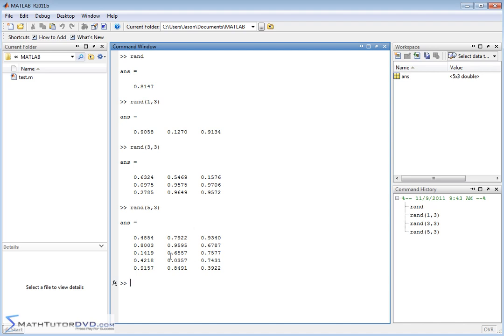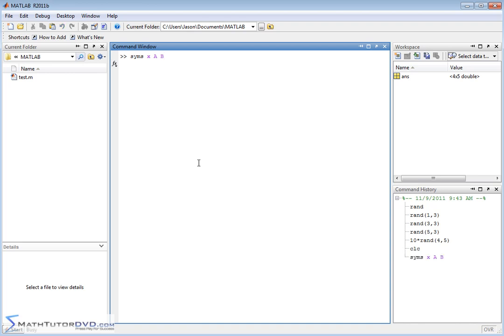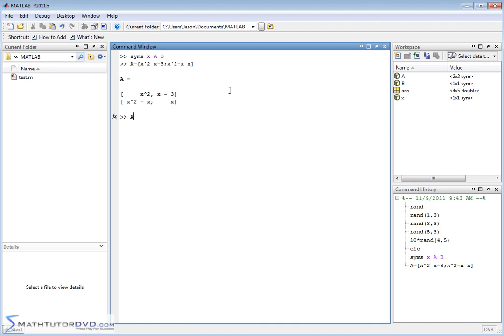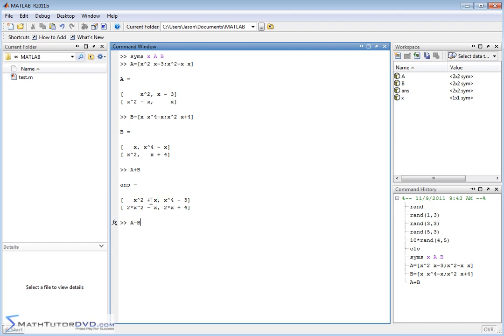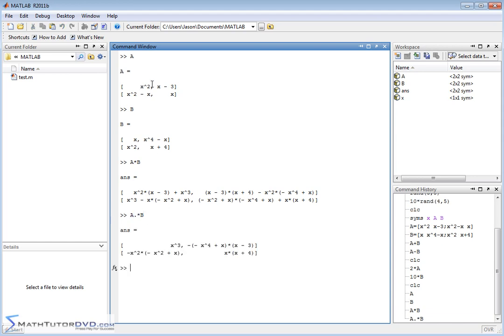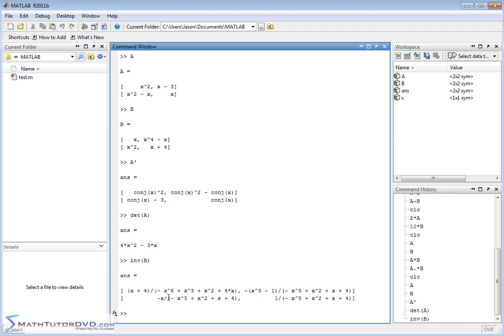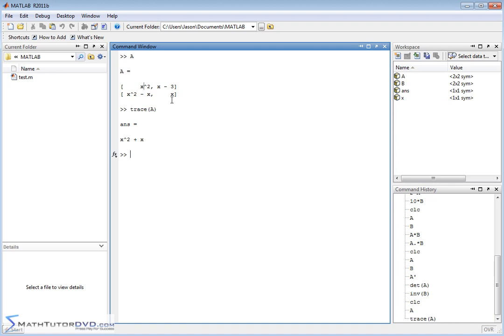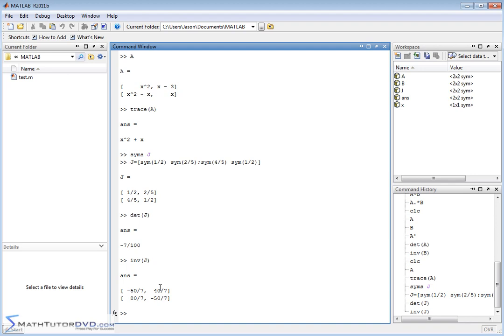48 Working with Matrices and the Symbolic Math Toolbox